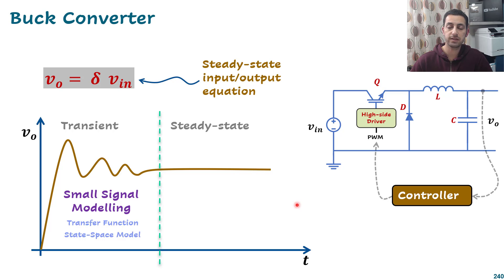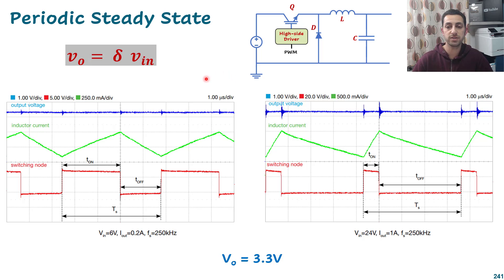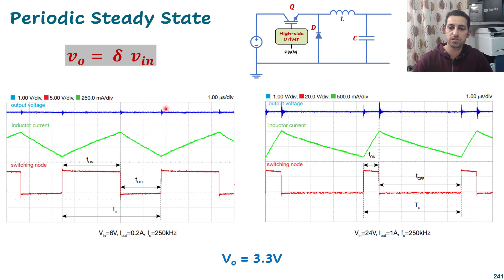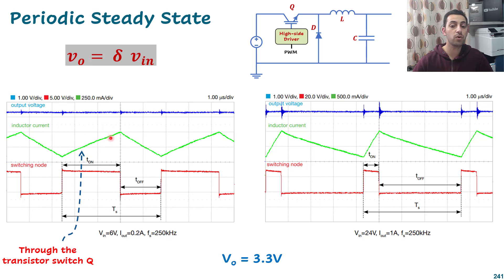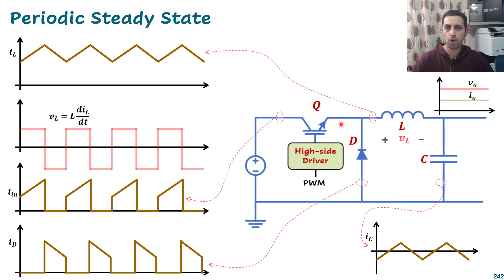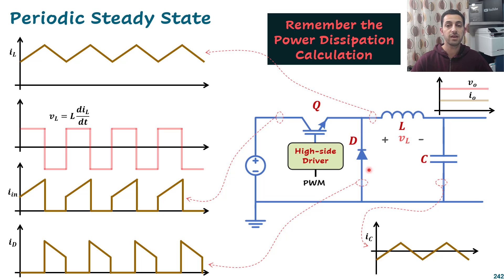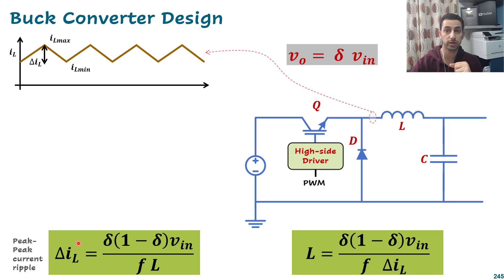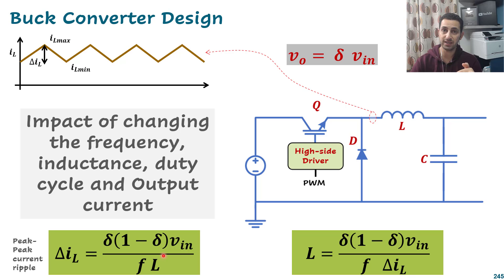30 Buck Converter Analysis | Power Electronics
thermal management,thermal,power electronics,switching losses,ltspice, walid issa, power diodes, buck converter design consideration
power electronics,walid issa,power elecronics fundamentals,buck converter,analysis,design,katkimshow,bob trenwith,erikson,gate,matrin ordonez,linkedin,with Dr. K